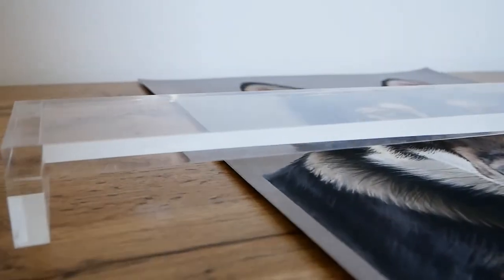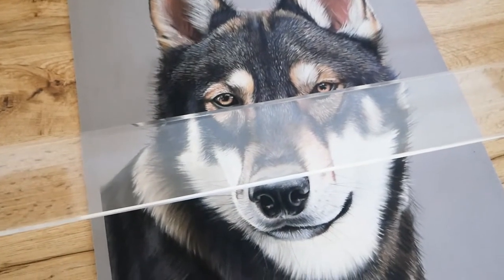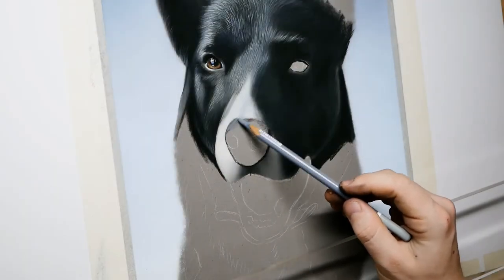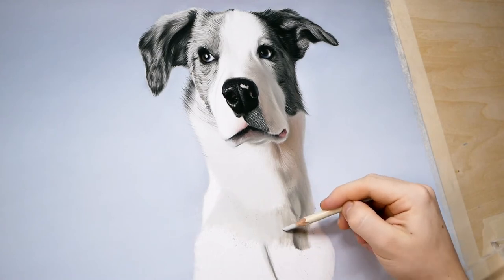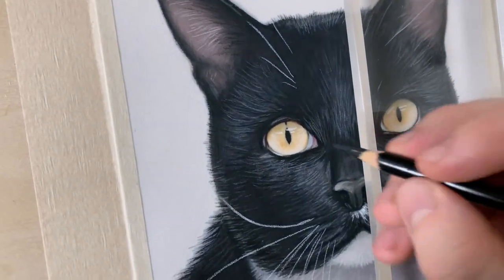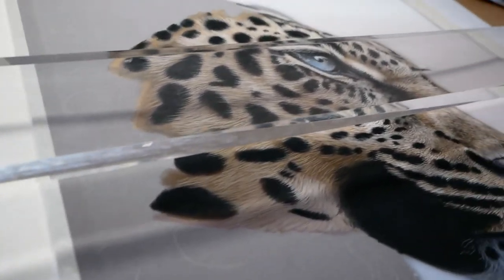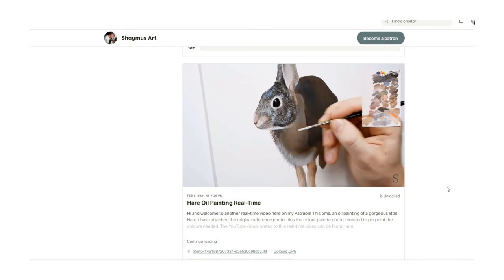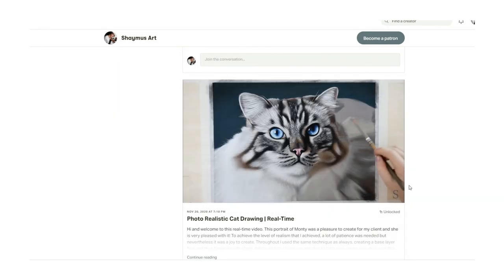The MUST HAVE Art Studio Device for Artists! How to Avoid Smudging, Back Pain + Cramping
If you have trouble with smudging your artwork, or you have arm and hand cramps or even back and shoulder pain when drawing or painting, this video is for you!

This video is NOT sponsored, I'm simply highly recommending this product as it has greatly helped me and I would like to share it with others.

Achieving the same results as a mahl stick, this device is raised a couple of inches above your artwork to make sure your hand stays away from smudging what's beneath, which is so important for a pastel artist such as myself.

as I rest my wrist on this device to draw or paint, it takes the strain off my back and shoulders and avoids smudging any work, I recommend that you get one if you have any of these problems!

(UPDATED LINK) Acrylic Artist Leaning Bridge